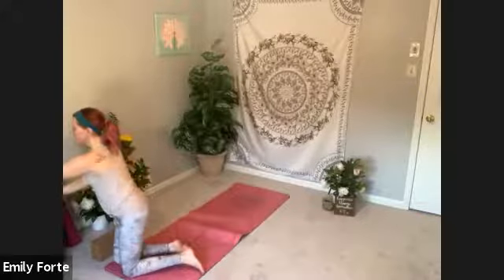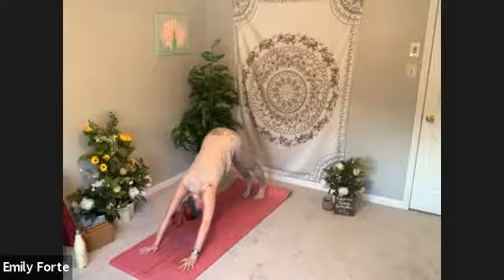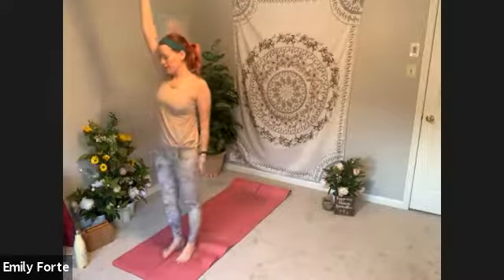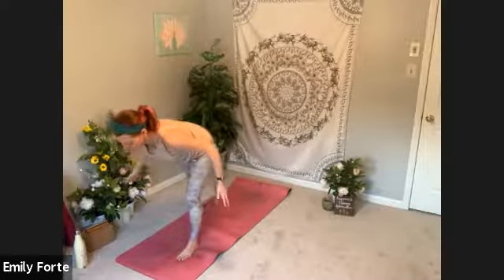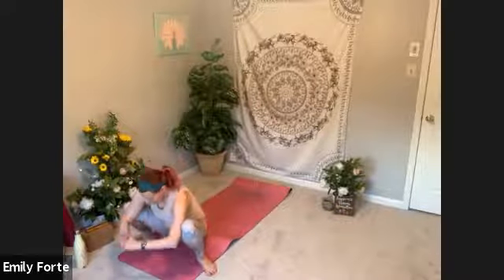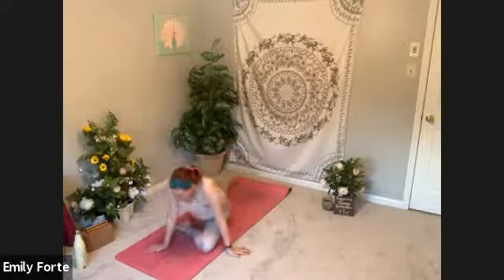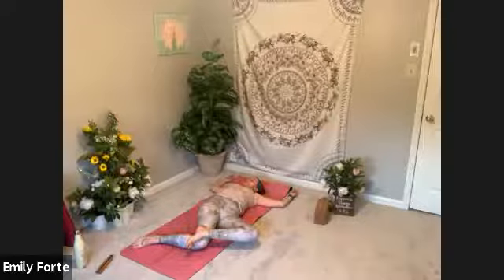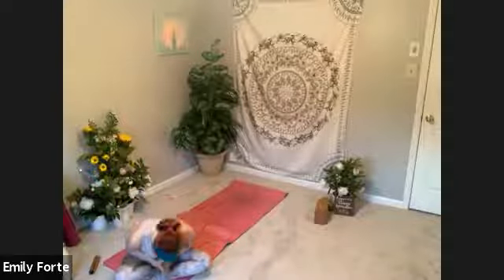Yoga Flow with Emily Forte, 4:45-5:30 PM ET [03/08/2021]